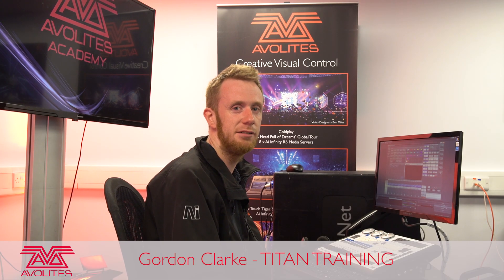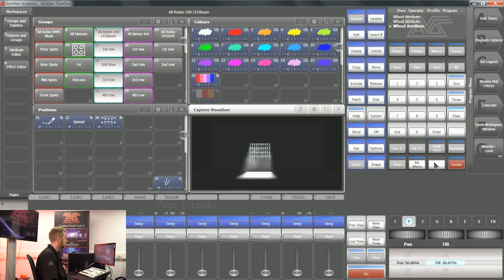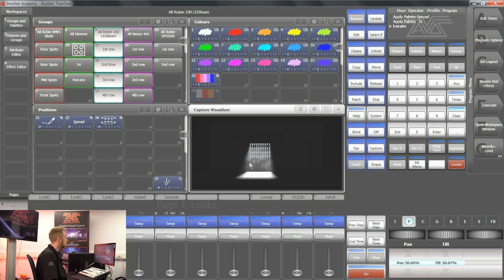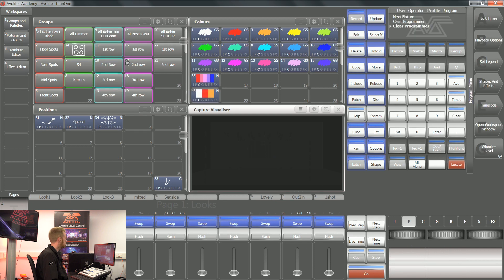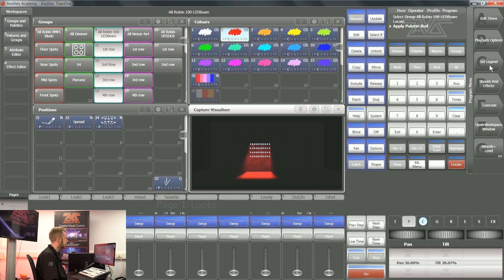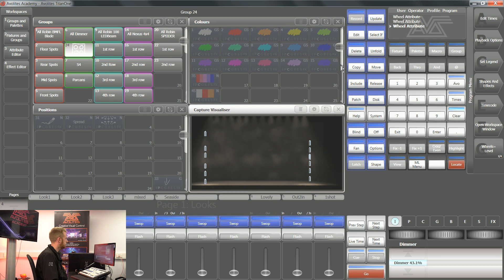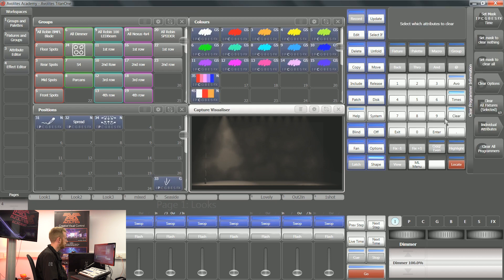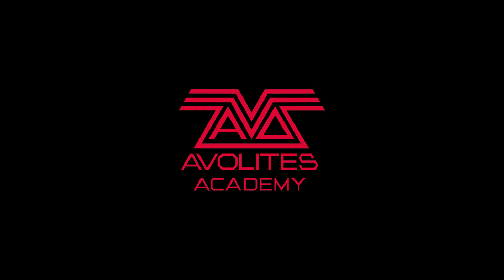Custom Highlight & Locate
Highlight and locate in Titan are programming tools. Heres a short video on how to customise them for various different situations